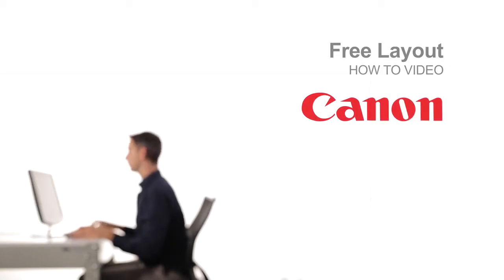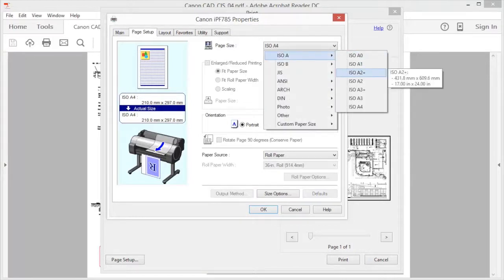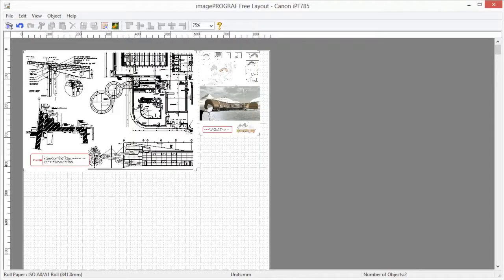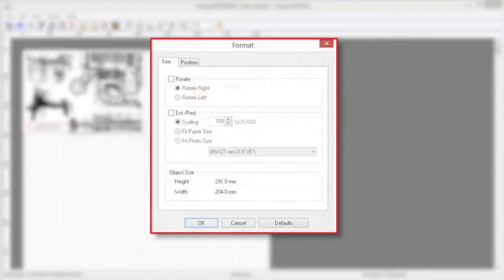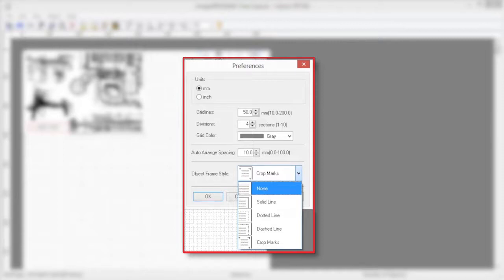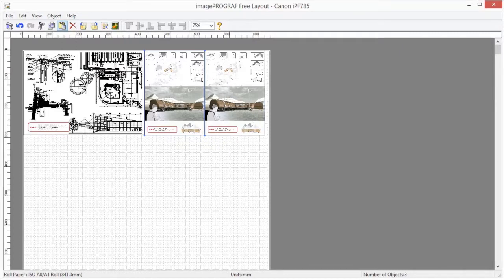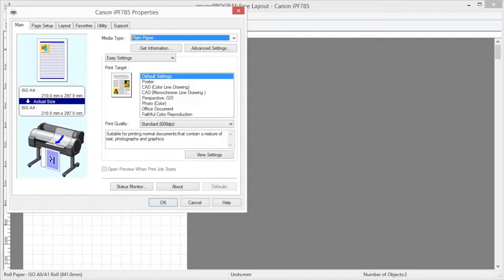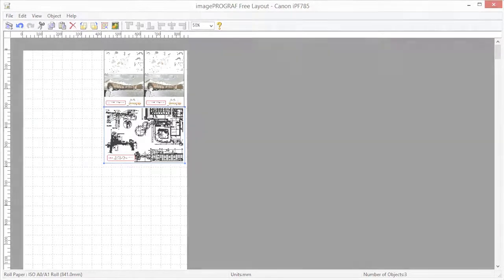How to use the Canon imagePROGRAF Free Layout Tool software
Free software from Canon that enables you to place multiple images on a page, rescale and arrange before printing. Saving you valuable time and media!